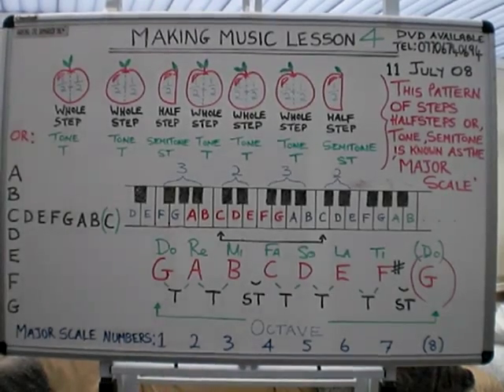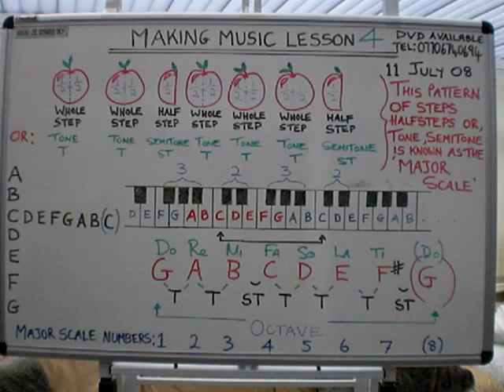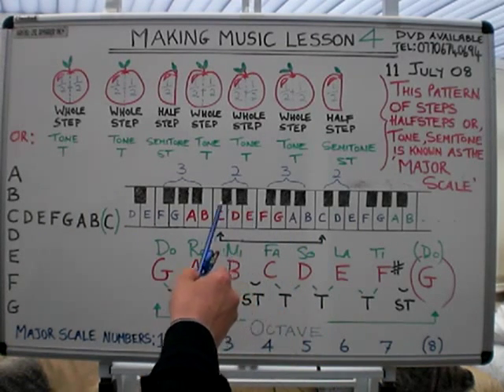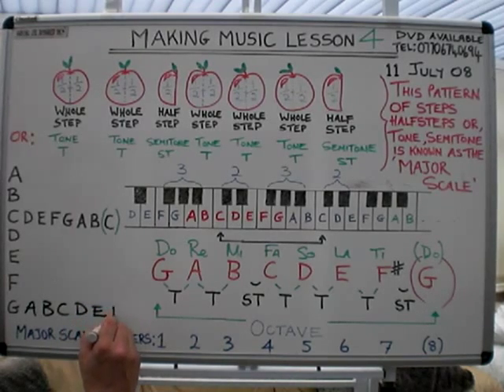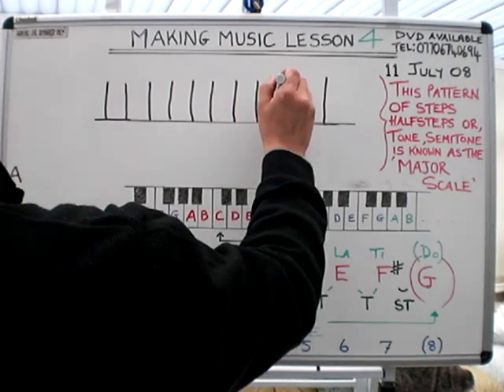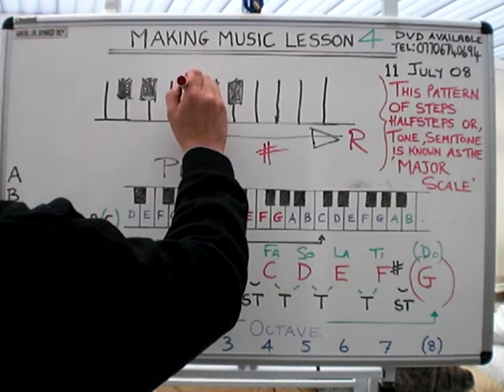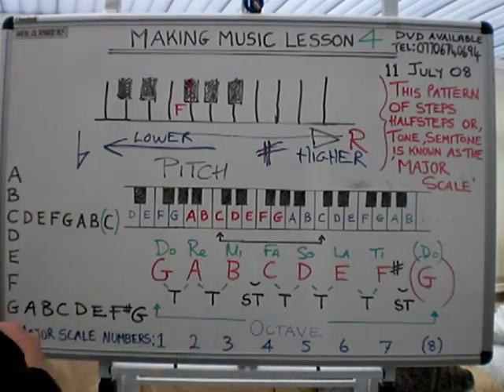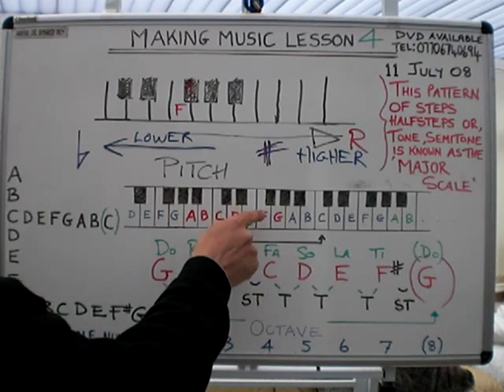Music Theory Lesson 4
Music Theory Lesson 4. Better videos coming in a few months. June 09